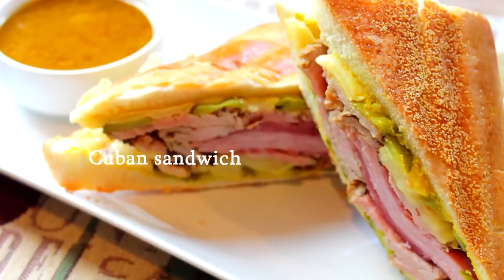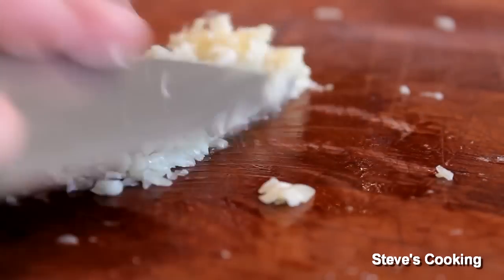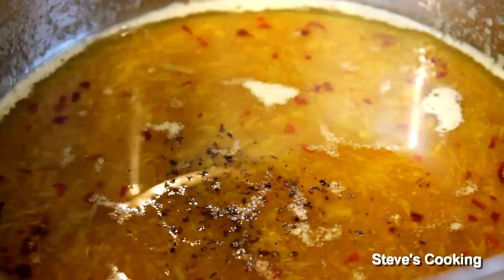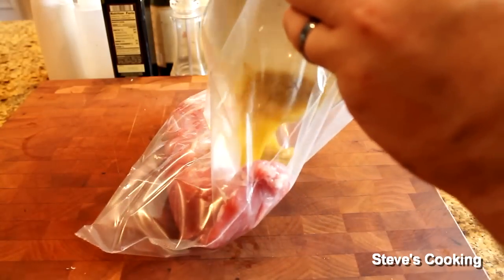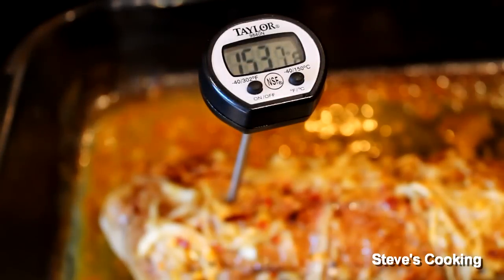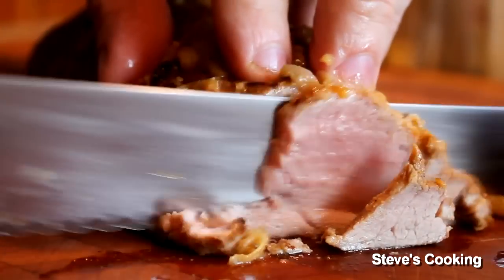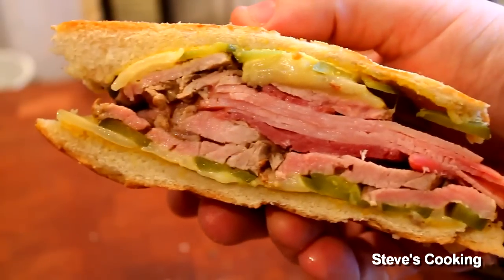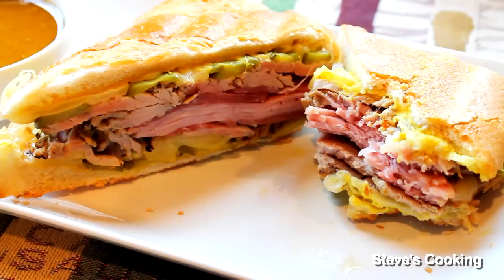Cuban sandwich recipe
Steve cooks his version of the Cuban sandwich